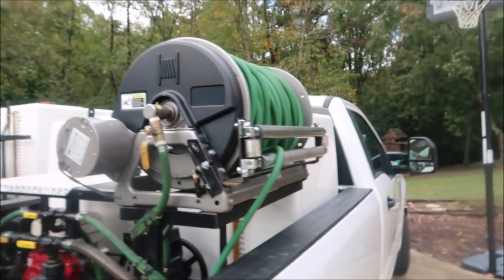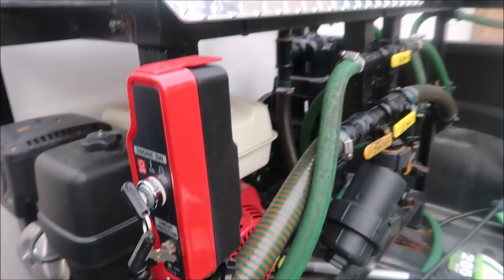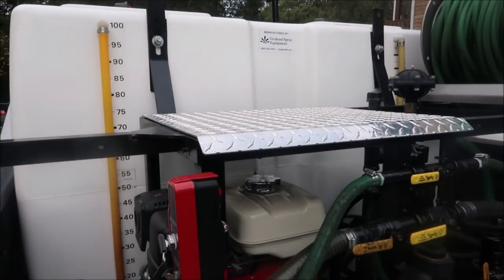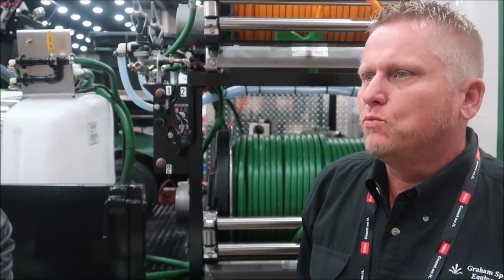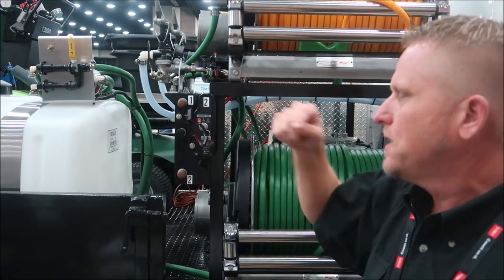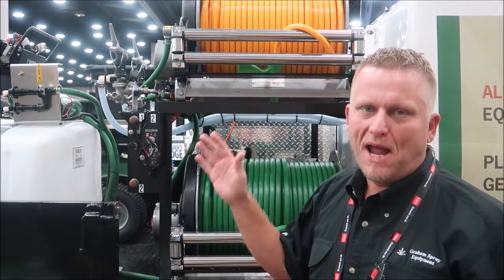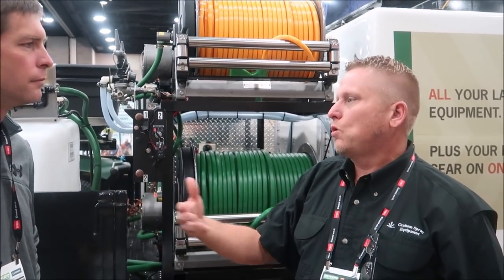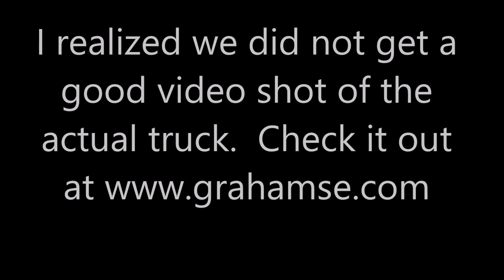Lawn Care Spray Rig Setup with Split Tank, All in One Mowing and Spraying Setup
Learn about the advantages of split tank lawn care spray rig setup.  I share some practical uses of the split tank.  I also share a recent conversation I had with Teddy at Graham Spray equipment about he new lawnscaper which is a Isuzu NPR with a tank and flat bed for carrying a zero turn mower or ride on spreader sprayer.  Awesome setup.  Link is below to check it out.